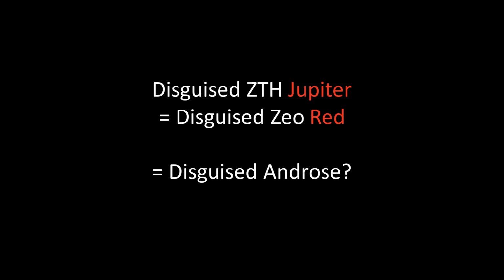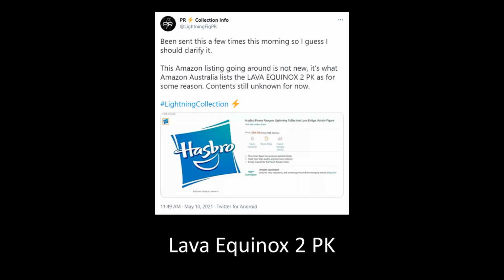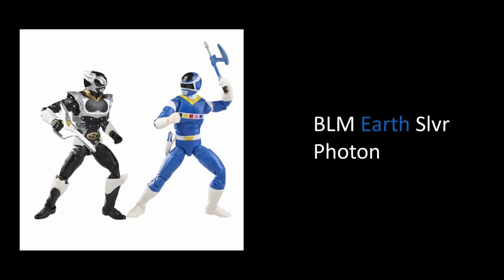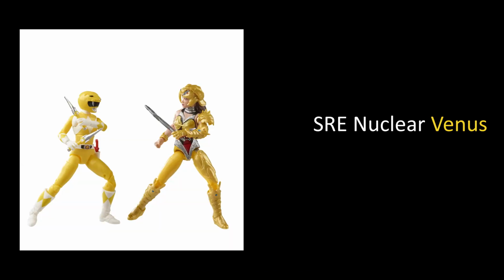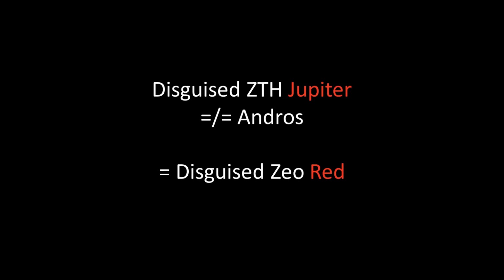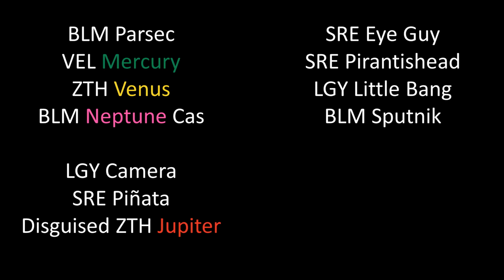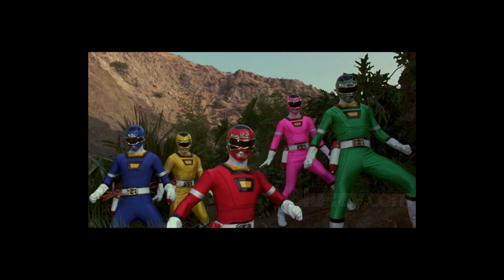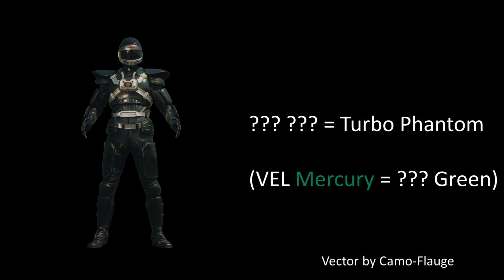Shift into Turbo! - Cracking the Lightning Code, Part 12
Are we closer to solving the mystery of VEL Mercury? Has Hasbro used ZTH incorrectly once again? Will we ever learn the codename for Silver Rangers? All these things and more in this latest instalment of your second-favourite Lightning Collection series!